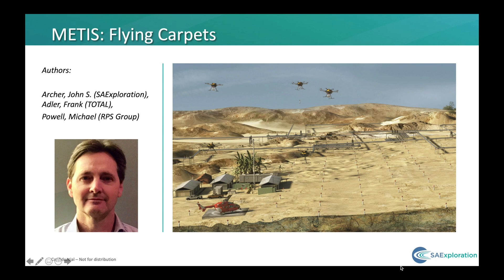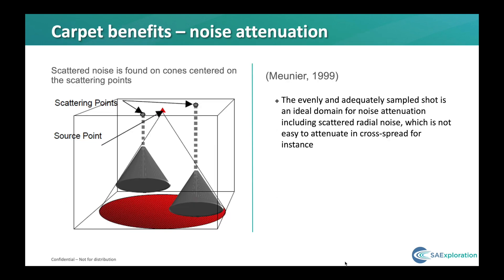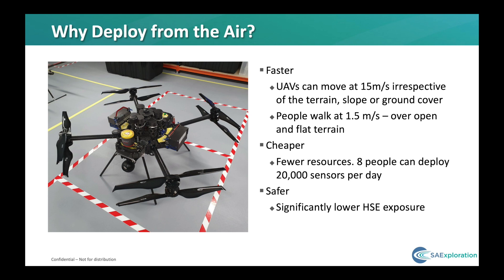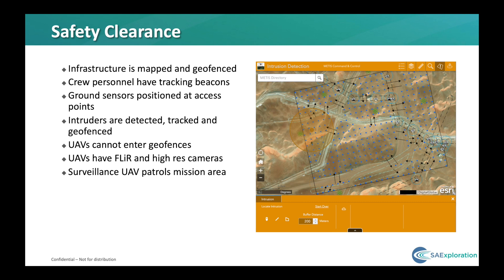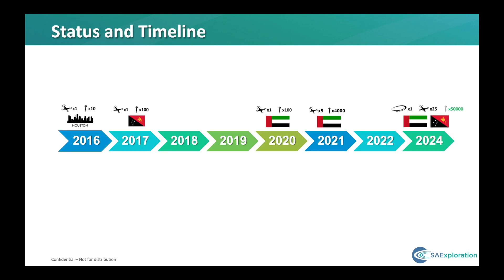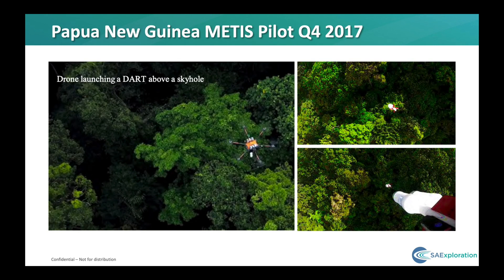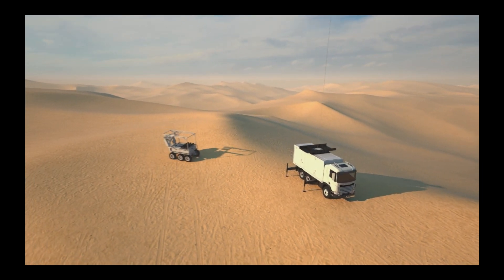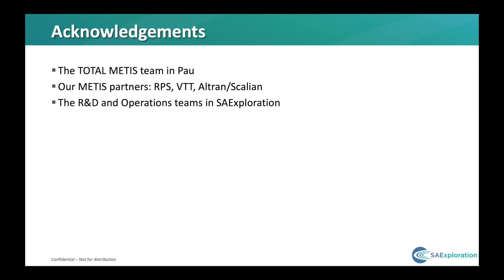SAExploration presentation by John Archer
Metis Geophysical benefits of "Carpet Recording".